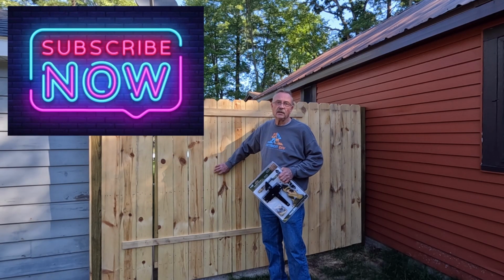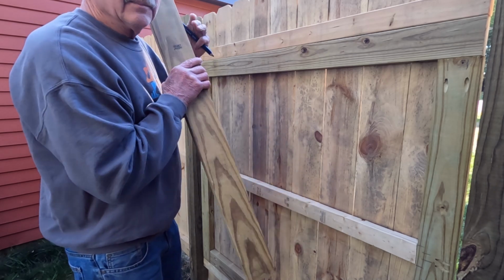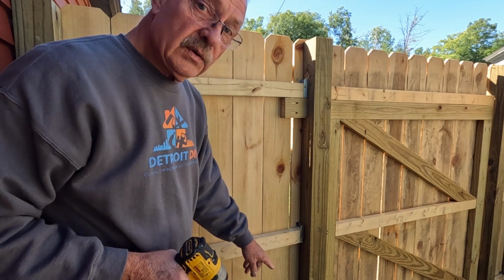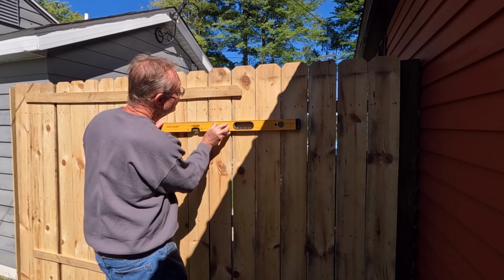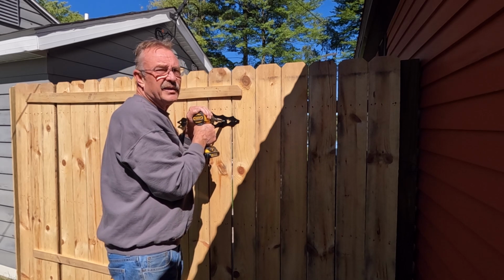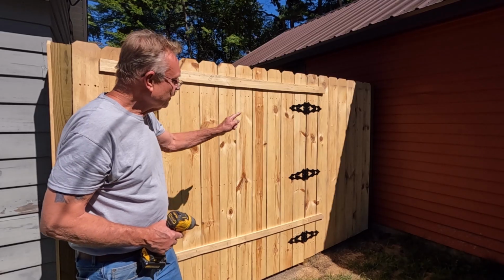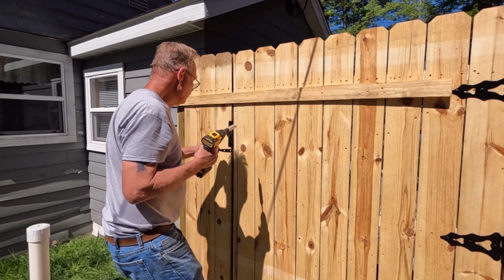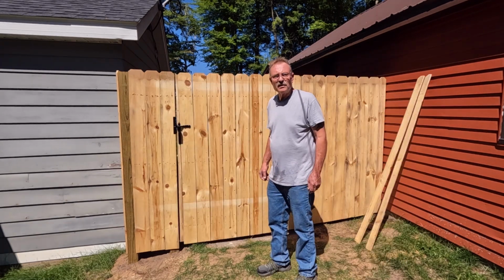How To Make A Gate With A Six-Foot Fence Panel!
In this video, I am going to show you how to make a gate out of a six-foot fence panel. This project is fairly easy to complete using this video as your guide. When setting your gate post make sure it is in as deep as you can get it and use 80 pounds of cement.

👇Gear wrench ratchet set👇
Gate Hardware

Remember to always respect the power of your power tools!

fence gate minecraft
how to build a metal gate
how to build a sliding gate
fence gate kit
how to build a driveway gate
horizontal fence gate
diy garden gate
how to build a fence gate
no-sag fence gate
picket fence gate
how to build a fence
privacy fence
fence gate
how to build a gate
fence gate
wood fence
diy fence
how to build a privacy fence
wood gate
build a fence
diy gate
build a gate
do it yourself
how to build a wood fence
wood fence installation
wood fence gate
wooden gate
how to build a wood gate
building a fence
how to install a fence
fence post installation
privacy fence gate
how to build gate
how to gate
fence panel
wooden fence
diy fence gate
diy gate build
how to build fence gate
wooden fence gate
diy fence on a budget
how to build,how to make a gate with a six foot fence panel
How To Make A Simple Fence Gate for a Wooden Backyard Fence
How to Make 2 Gates Out of 1 Fence Panel DIY Woodworking with Minimal Tools